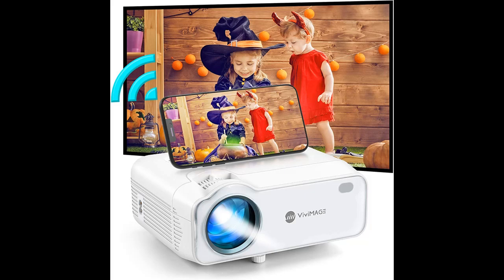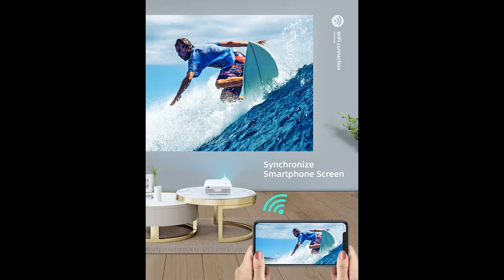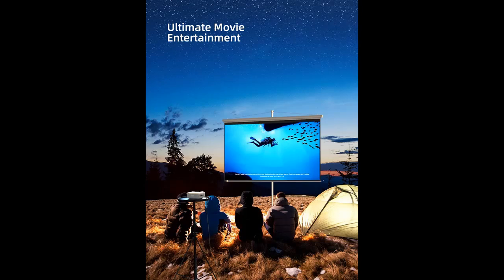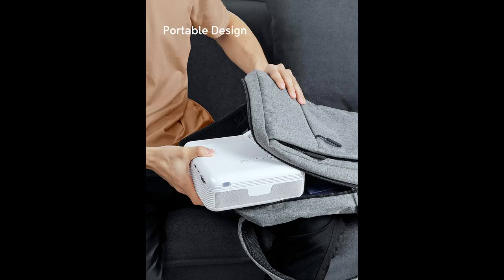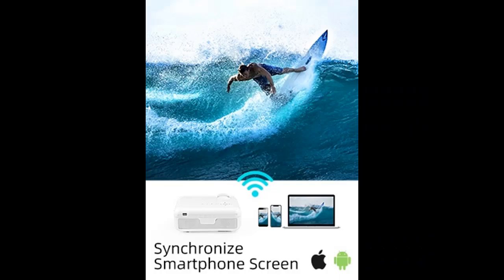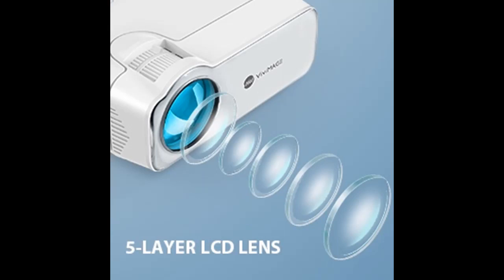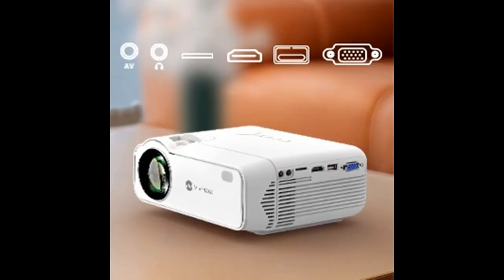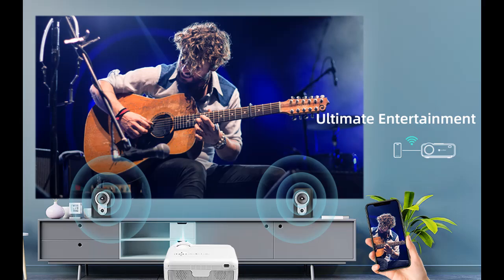VIVIMAGE Explore 5 Mini Projector WiFi, 5000 Lux 1080P Support Portable Projector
Highlight Features & Reviews! VIVIMAGE Explore 5 Mini Projector WiFi, 5000 Lux 1080P Support Portable Projector for Outdoor Movies with Synchronize Smartphone Screen, Compatible with TV Stick, HDMI, PS4, Include Projector Screen

Why Choose VIVIMAGE Explore 5 Mini Projector WiFi？

Specification details/Price details/Full Reviews [RECOMMEND]

VIVIMAGE Explore 5 Mini Projector WiFi, 5000 Lux 1080P Support Portable Projector for Outdoor Movies with Synchronize Smartphone Screen, Compatible with TV Stick, HDMI, PS4, Include Projector Screen